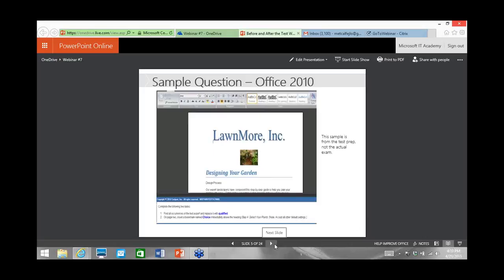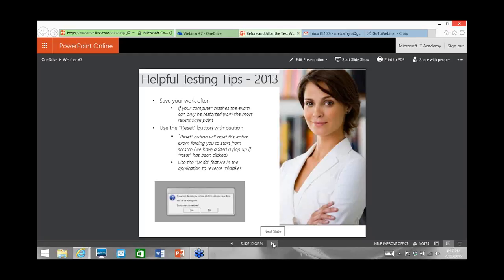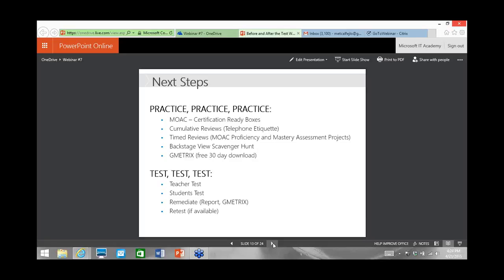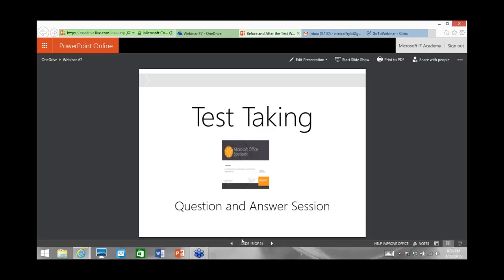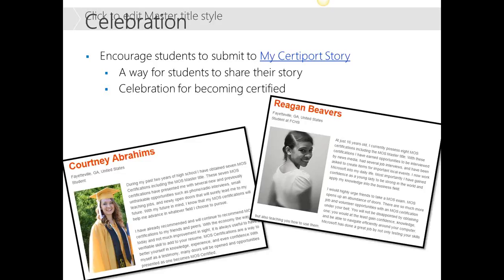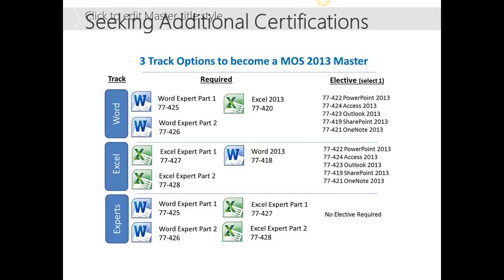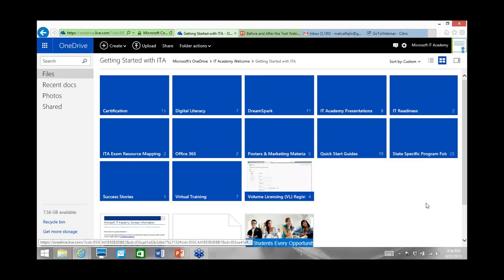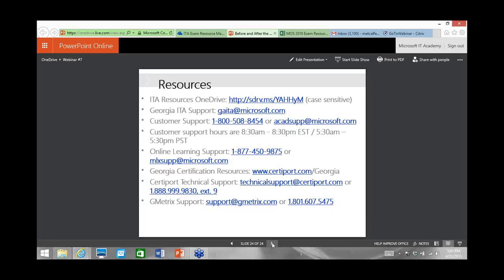Georgia Microsoft IT Academy Webinar Series - April 23, 2015